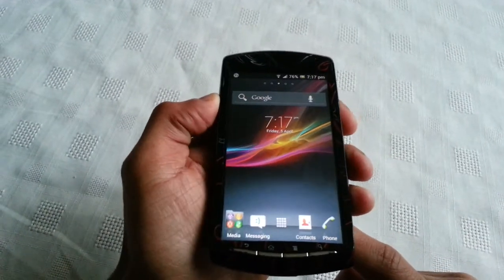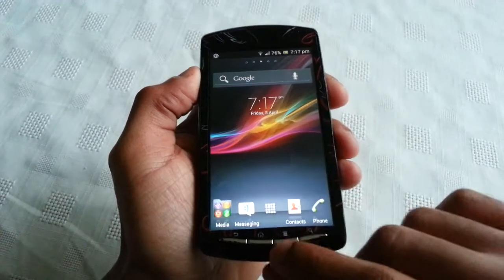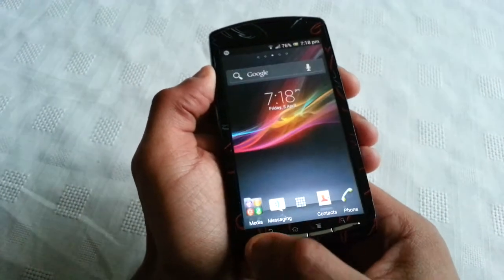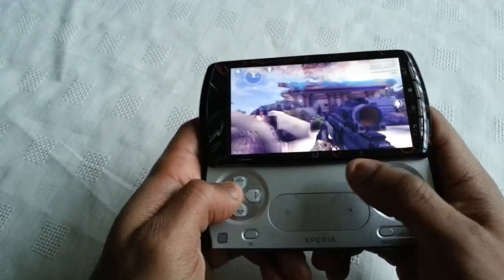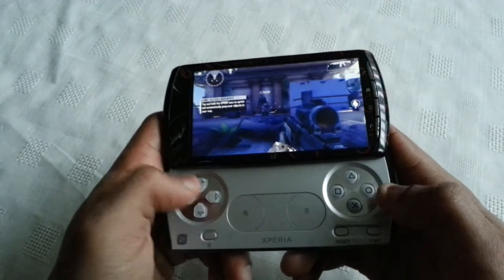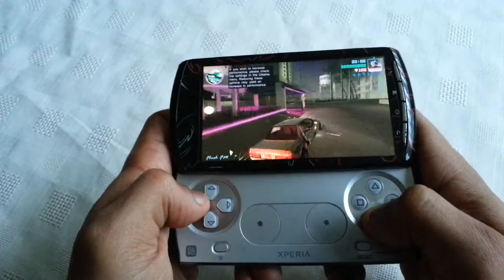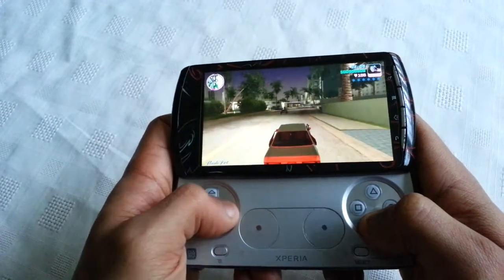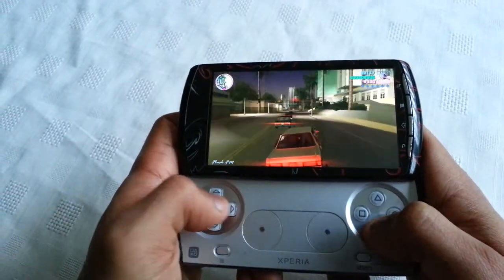Xperia Play ICECREAM SANDWICH GAMING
READ CAREFULLY LET ME KNOW IF U AGREE!!
Sony refused us an official update to ice cream sandwich claiming that the touch controls wouldnt work but my opinion is i believe they were just lazy to actually put some time and effort into delivering us the update ,they have a bad reputation of promising us updates and never delivering,but thanks to the awsome developers over at xda we have a fully functioning android 4.0.4 ics rom!!!